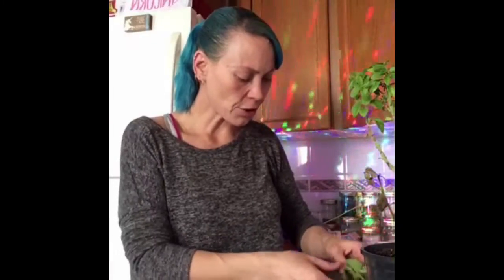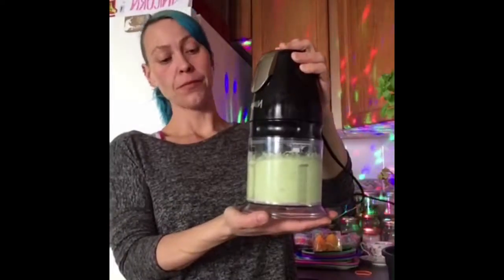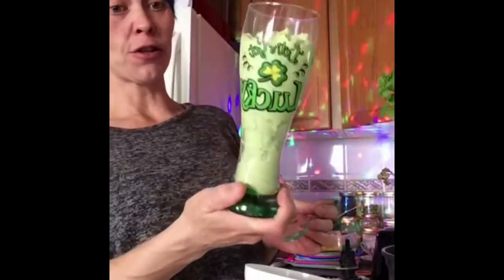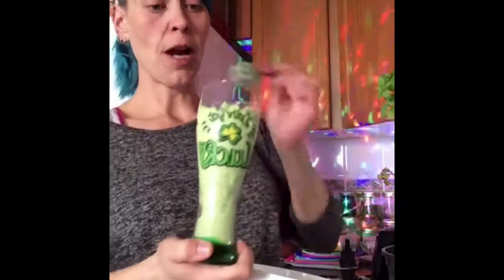Shamrock Shake Aux Natural ☘️